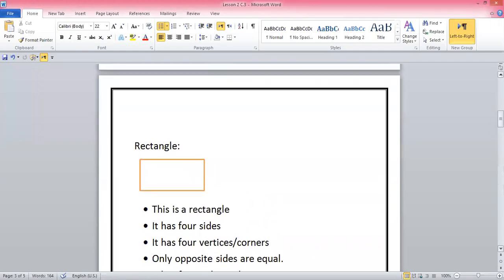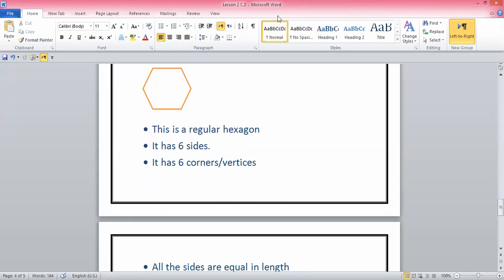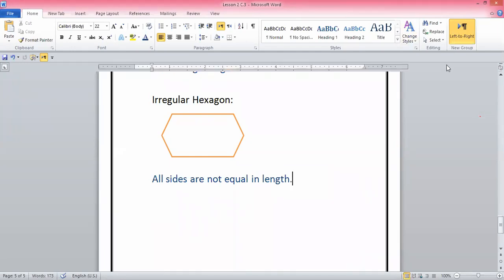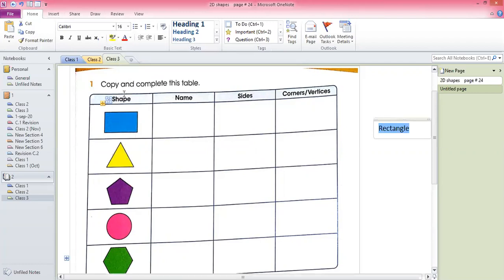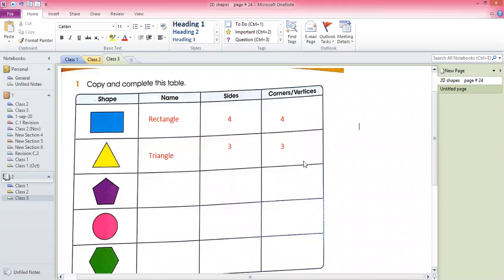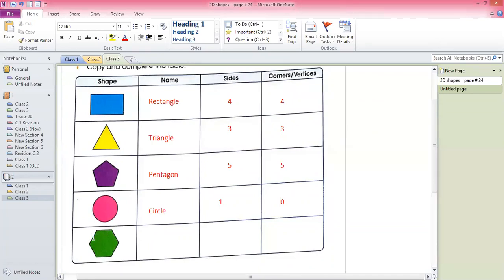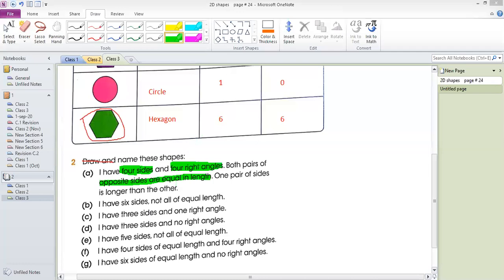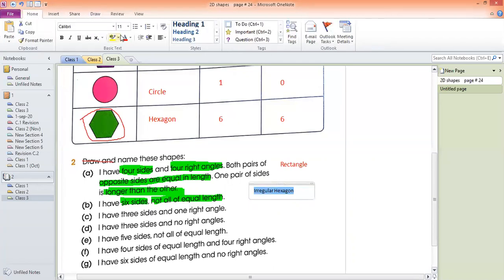Lesson 3 for Grade 3 Mathematics | 19-1-2021